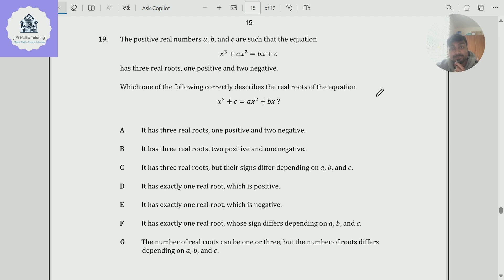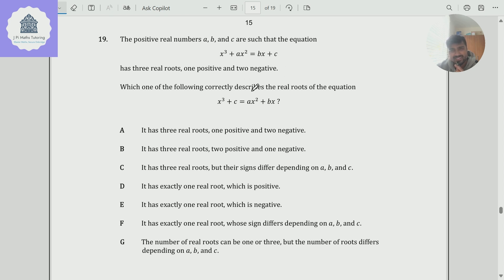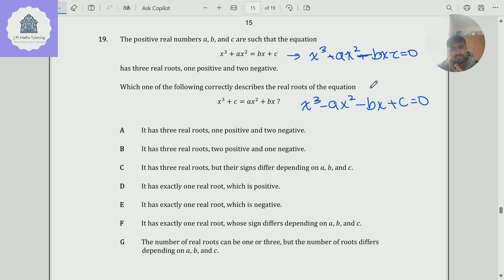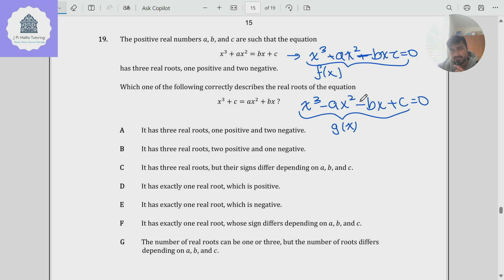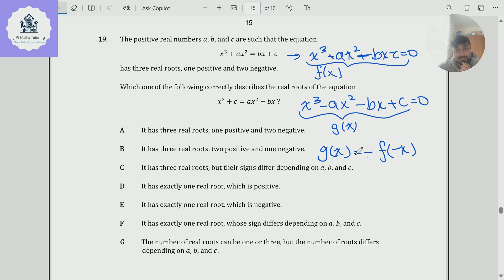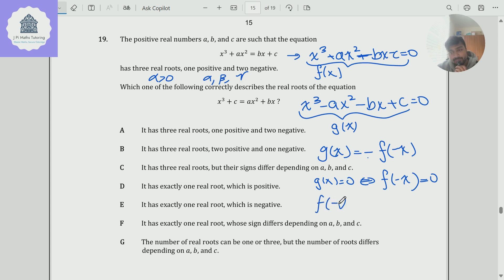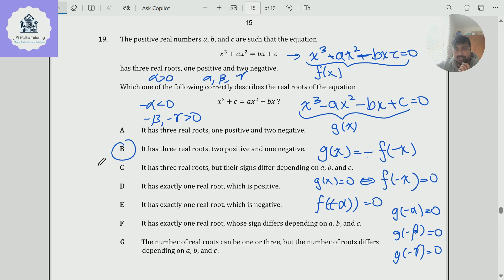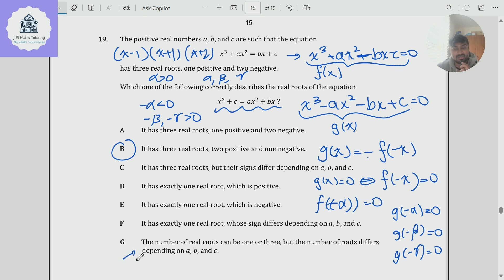TMUA: Can YOU Spot The Trick?